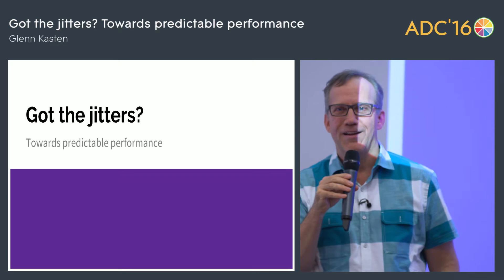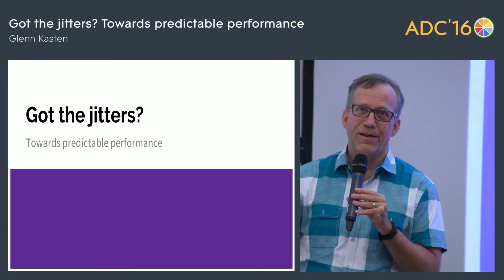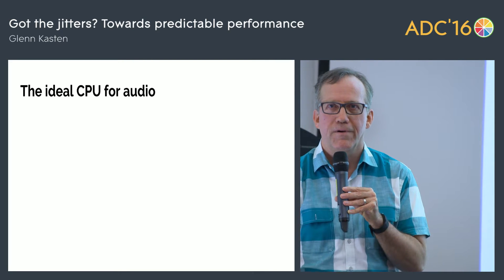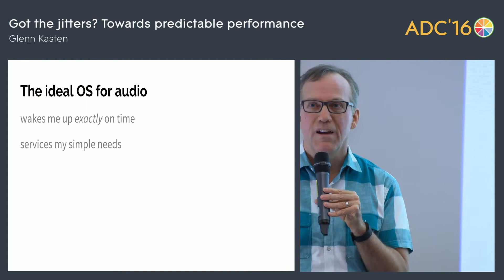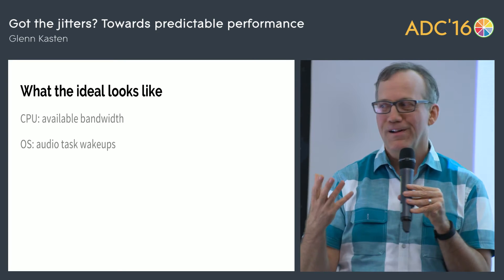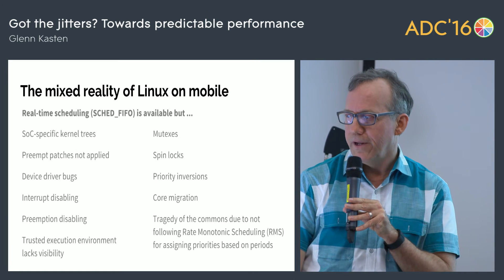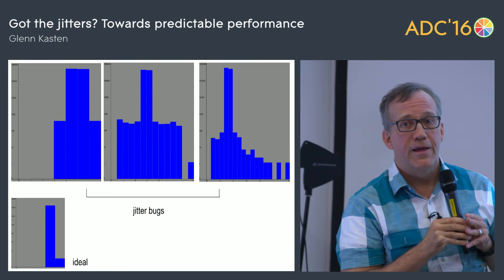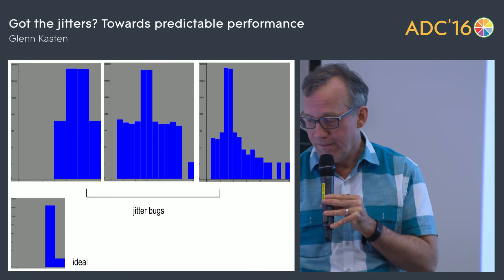Got the jitters? Towards predictable performance, Glenn Kasten, Android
Talk presented at ADC 2016, London